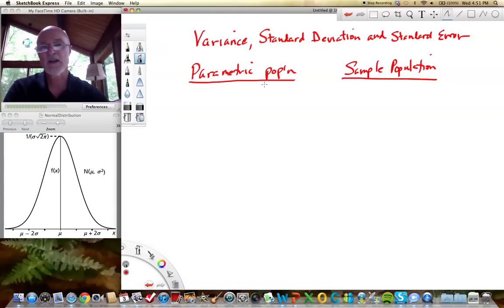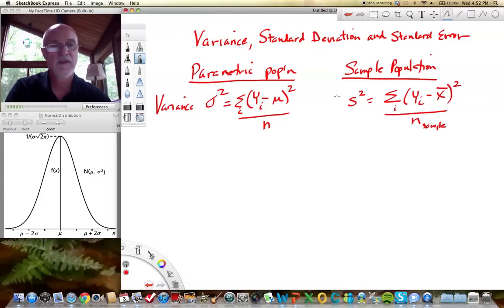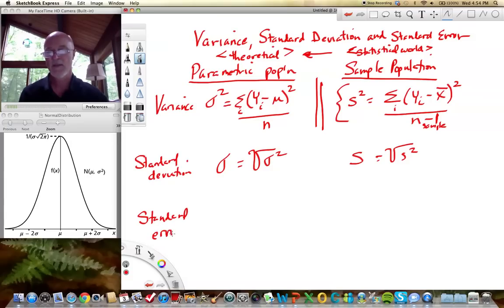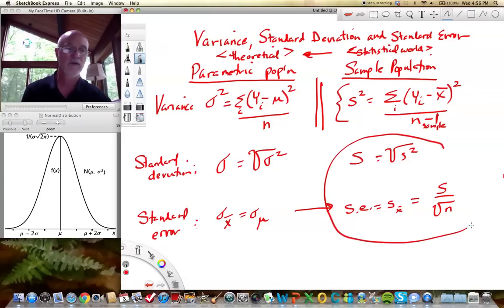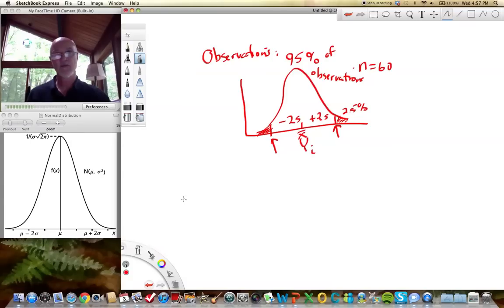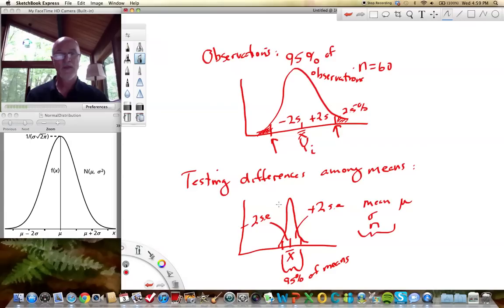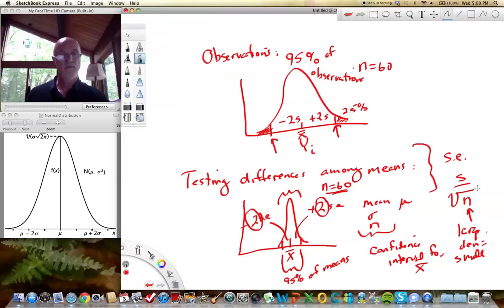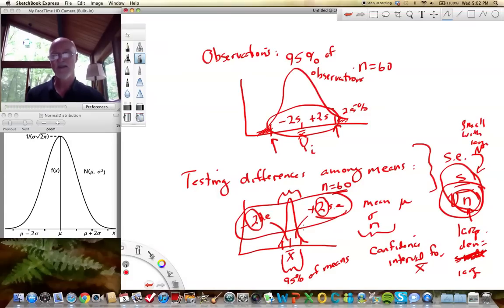Lesson9 S vs SE